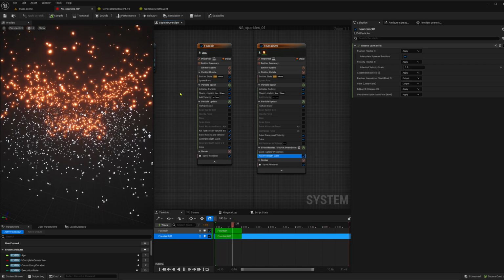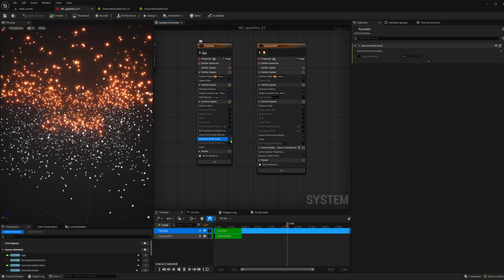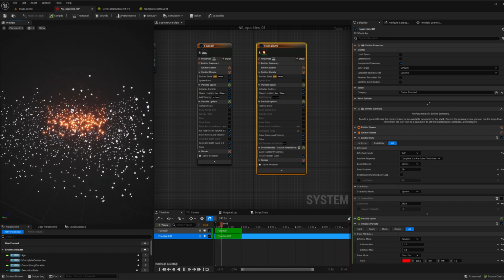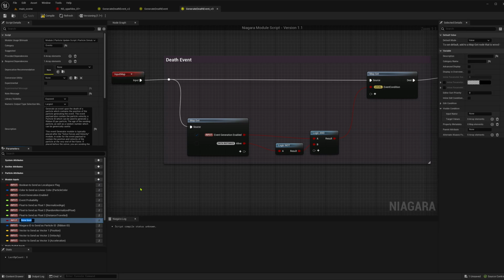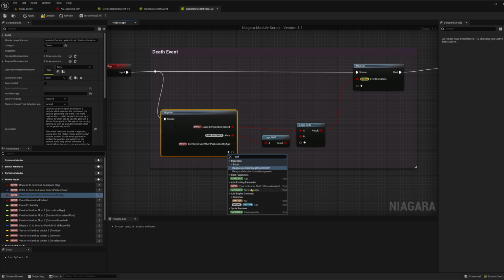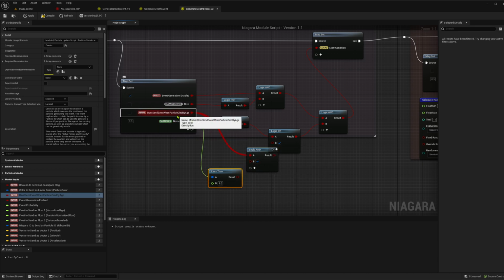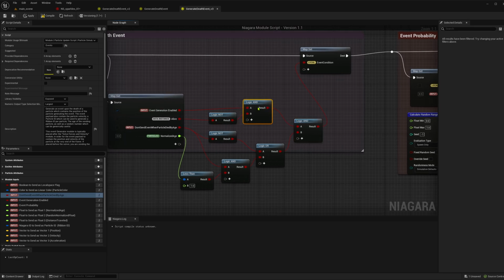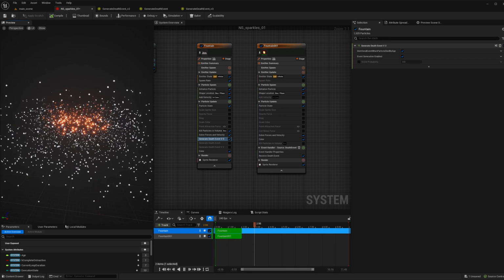Niagara 5.1: Ignore Death Event when Particle died by Age (but send if killed e.g. by Kill Volume)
I wanted to send a death event of a particle only when it was killed by a kill volume and NOT when the particle died by age. In this short video I show my setup.